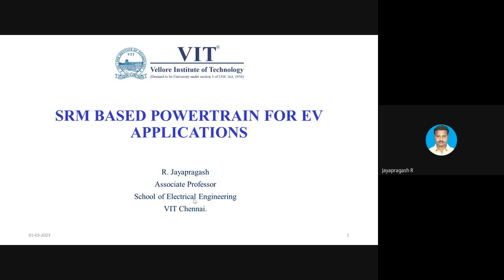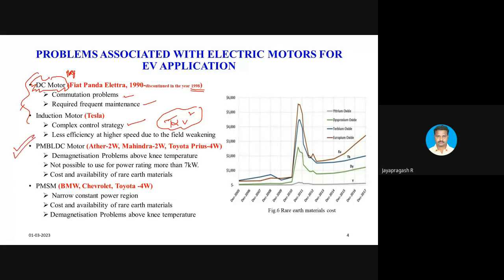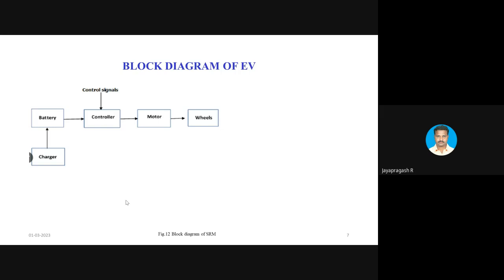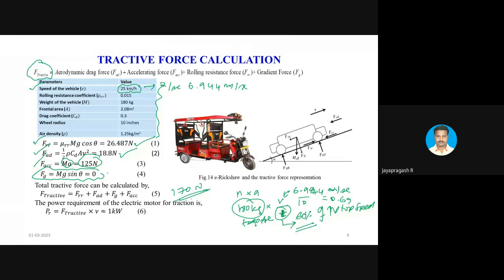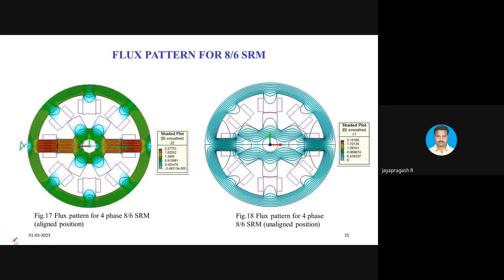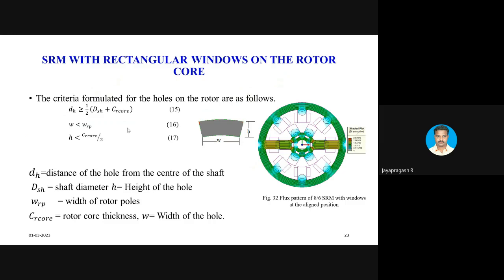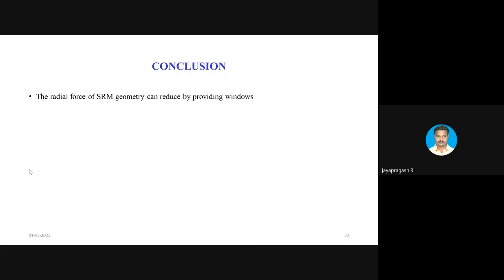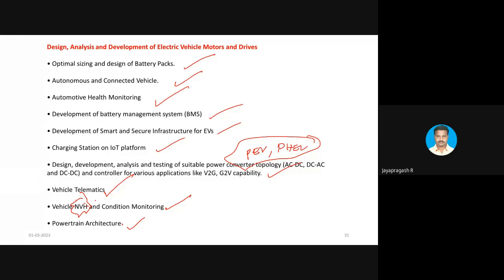Day 03- SR MOTOR BASED ELECTRIC POWER TRAIN FOR ELECTRIC VEHICLE APPLICATION by DR. JAYAPRAGASH R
Department of Electrical and Electronics Engineering, JERUSALEM COLLEGE OF ENGINEERING (An Autonomous Institution)
 Organizes ONE WEEK ONLINE FACULTY DEVELOPMENT PROGRAM ON "ELECTRIC VEHICLE DRIVE SYSTEM"
Dr. S.VINOD, M.E, PhD
SMIEEE, MISTE,MIEI,MIET
ASSOCIATE PROFESSOR, HOD-EEE,